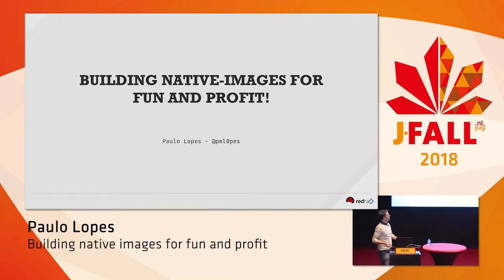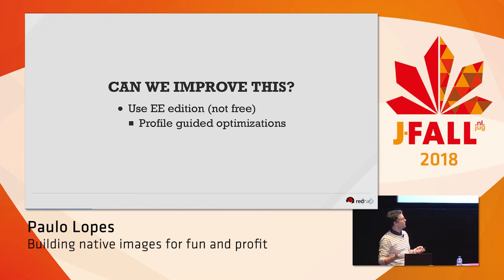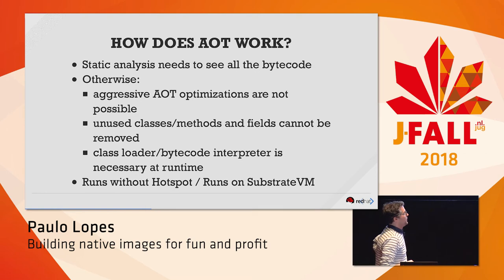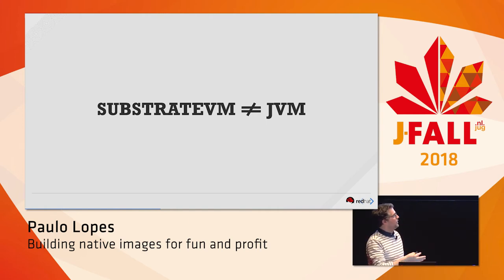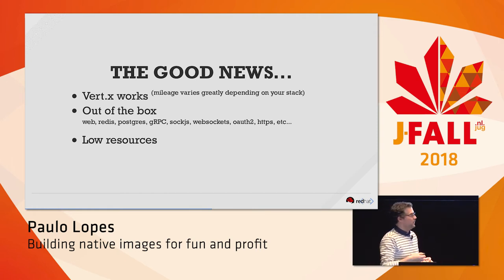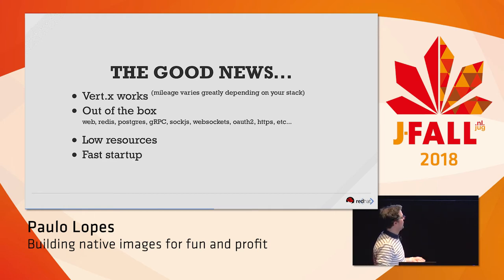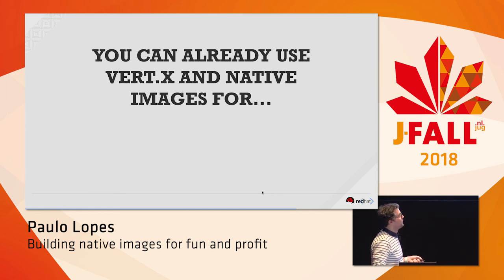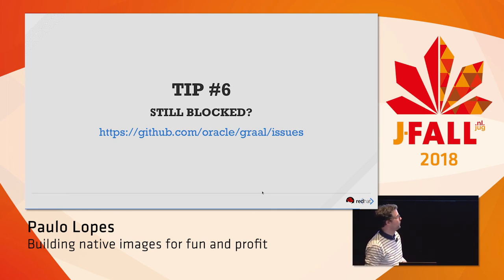J-Fall 2018: Paulo Lopes - Building native images for fun and profit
GraalVM allows you to compile your programs ahead-of-time into a native executable. The resulting program does not run on the Java HotSpot VM, but uses necessary components like memory management, thread scheduling from a different implementation of a virtual machine, called Substrate VM.

Native images are fast and slim in resources therefore a perfect fit for small servers, cli applications or serverless functions! Think running your Java application in less than 10Mb of RAM and less than 40Mb of total storage space!

In this talk I’ll show you how you can build a realtime application that interacts with postgres, consumes realtime bitcoin events over websocket and publishes this information over sockjs to a SPA web application! I’ll tell you all the tricks and how to avoid the limitations of this new cool technology so you can start building your native images as soon the talk is done!

Paulo Lopes
I’m Paulo and I’ve used my 10+ years of software development experience writing, rewriting, banging my head against the wall, editing and re-editing high-performance web application to make Vert.x an even more awesome framework.